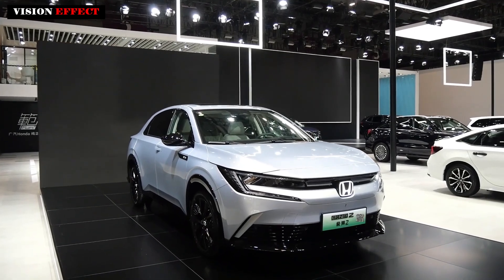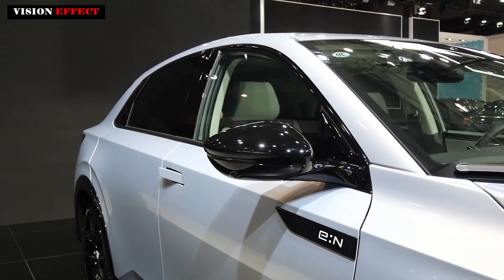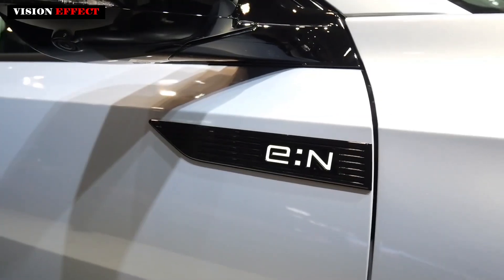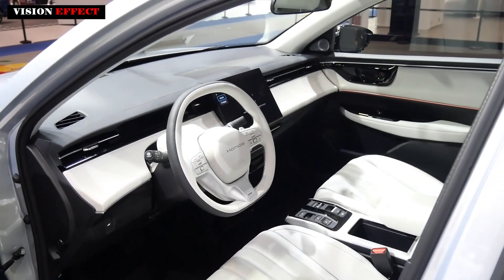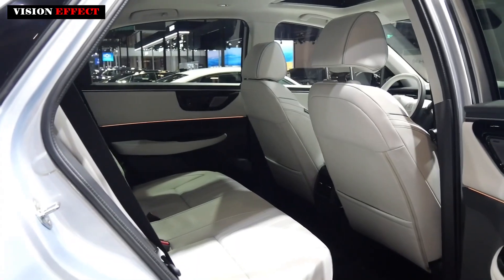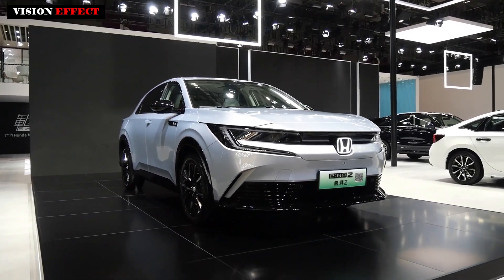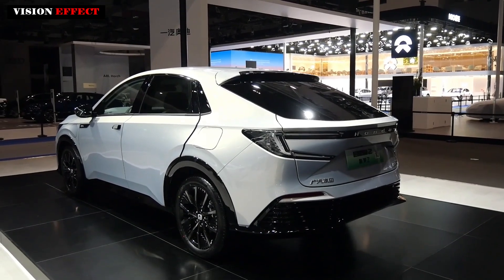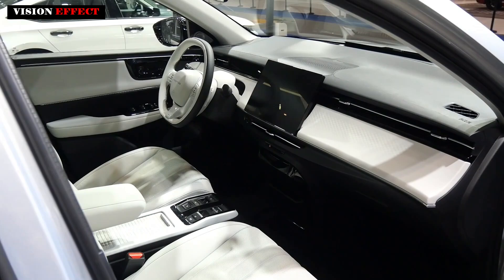545 Km Range | Guangdong-Hong Kong-Macau AutoShow | New Gac Honda e:NP2 Extremely Pai 2 2024-2025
Guangqi Honda introduced e:NP2 Extremely Pai 2 and announced the price of the advanced version. The price of the new car is 189,800 yuan with a limited-time discount of 159,800 yuan. The new car was developed and produced by Honda's Chinese team and comes from "e:N Architecture F" and combined with "e:N Design", an intelligent and efficient pure electric architecture dedicated to pure electric vehicles.

In terms of appearance, the car adopts a sporty front spoiler and the headlights adopt a C-shaped style that looks quite sharp. The side of the body adopts a large sloping fast rear design, reflecting a more dynamic styling style, and also reflecting that the positioning of this car will tend to be young and sporty.

In terms of interior space, the new car is quite flexible in terms of space. One of the highlights is the removal of the front center console, and the pass-through front area allows front row drivers and passengers to flexibly enter and exit the vehicle. . It provides the driver with a clear and wide driving view by optimizing the ground clearance of the driving position and the design of the instrument panel. The new car is also equipped with a 12.8-inch central control screen and a thin and light instrument panel. Together with the HUD head-up display, it provides a simple and clear visual effect.

In terms of configuration, the vehicle is equipped with Honda CONNECT 4.0 intelligent guidance interconnection system, which ensures the security of the vehicle in three dimensions. It automatically matches personal information through facial recognition. In the cockpit environment, the anthropomorphic voice assistant connects to the vehicle and has 17 expressions and 7 tones. Honda SENSING intelligent driving assistance will also be included in the vehicle. The system includes a number of safe driving support systems such as the RDM lane departure prevention function, LKAS lane keeping assist system, ACC active cruise control system and automatic high beam.

At the same time, the vehicle also features many "firsts" in Honda automobiles, including Honda's in-car gesture control function, in-car selfie/automatic upload of in-car accident photos during in-car emergency call, child residue detection and reminder function , fragrance system, intelligent heating system etc., 220V external power supply function also makes it easier for car owners to use the car.

In terms of body size, the new car's length, width and height are 4787/1838/1570 mm, respectively, and its wheelbase is 2735 mm. In terms of power, the new car is equipped with a 68.8 kWh battery pack and has a CLTC cruising range of 545 km. The engine can produce a maximum power of 150 kW and a maximum torque of 310 Nm.